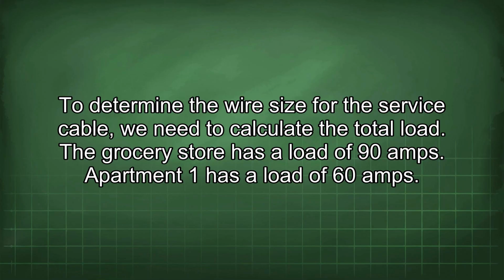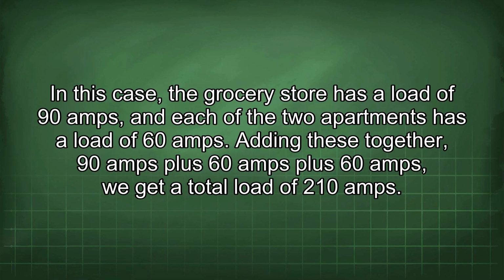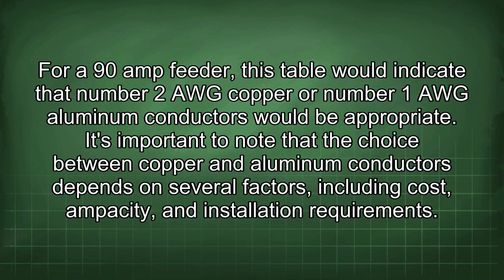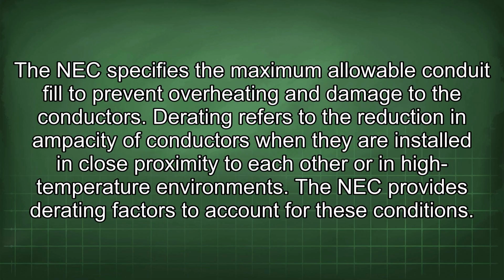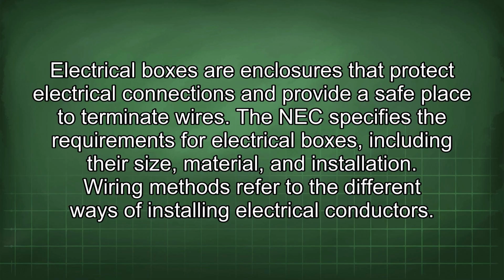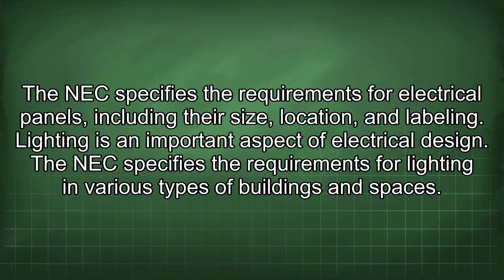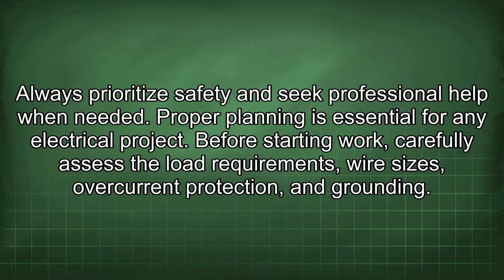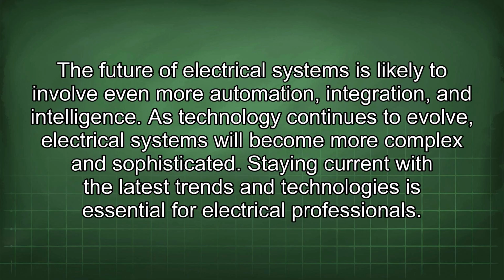Service Cable and Feeder Wire Sizing Explained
Learn how to calculate the correct wire sizes for service cables and feeders. This video covers sizing for a grocery store and apartments, referencing NEC tables. Always consult local codes and a licensed electrician.